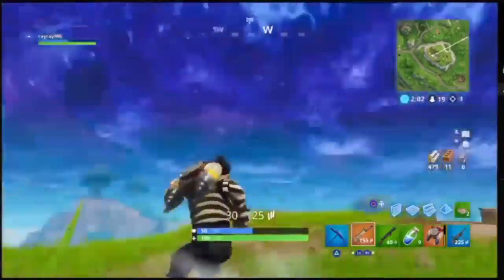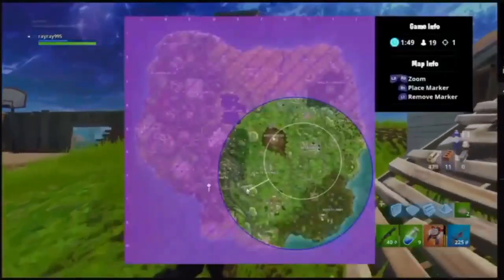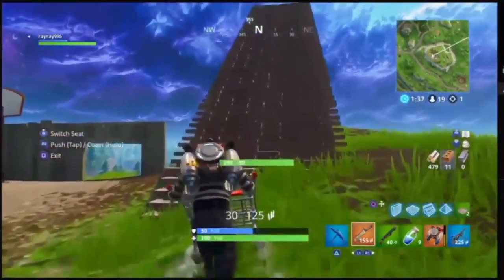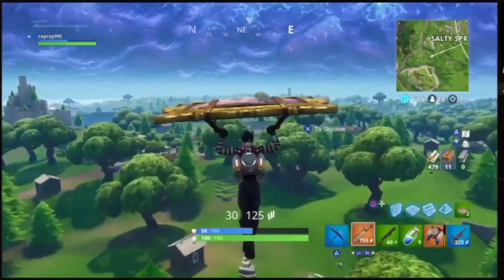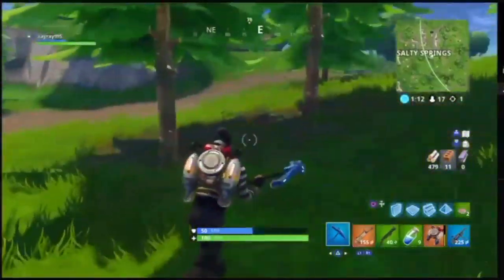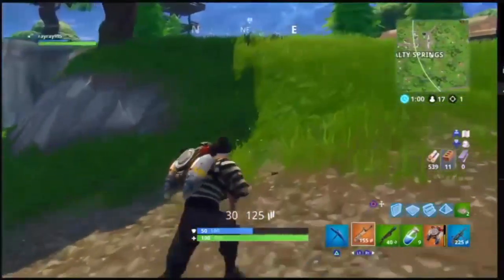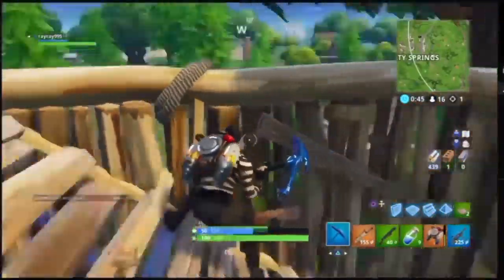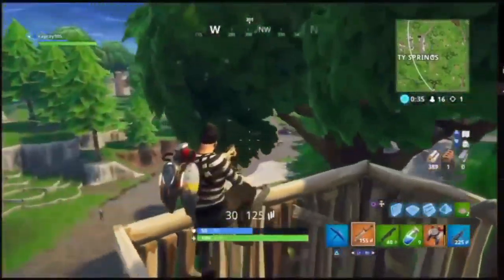LAUNCH PADDING ON A SHOPPING CART in Fortnite: Battle Royale!